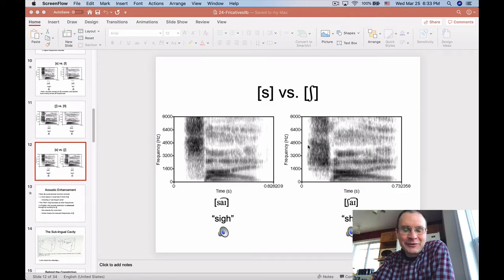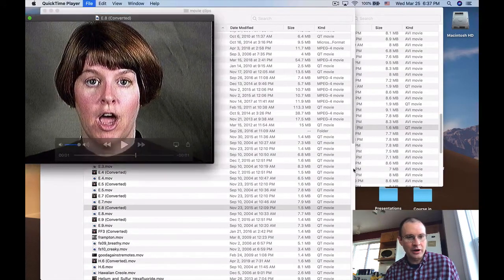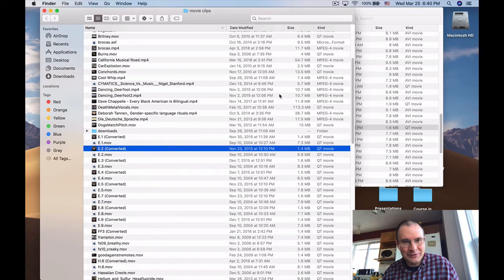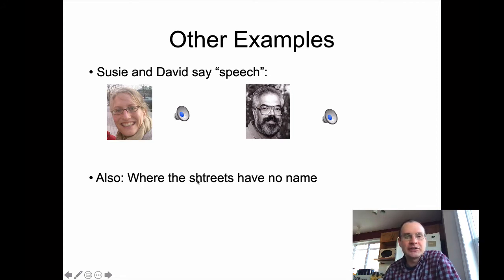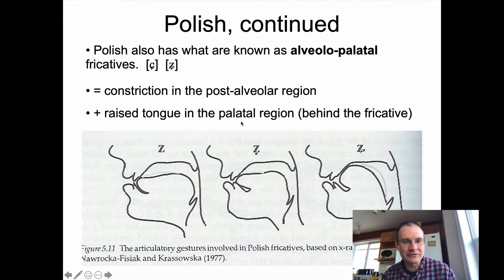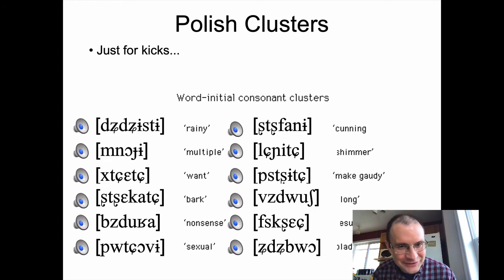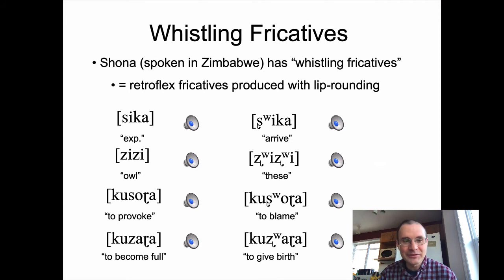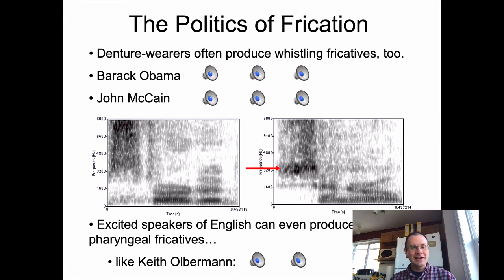Ling 341 - Intro Phonetics - Fricatives, part 2b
Fricatives, Acoustic Phonetics